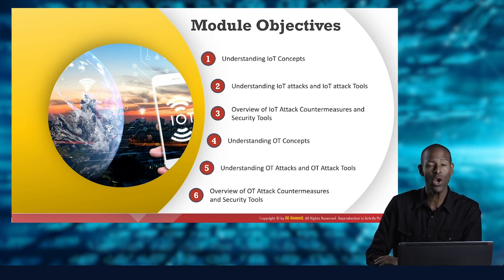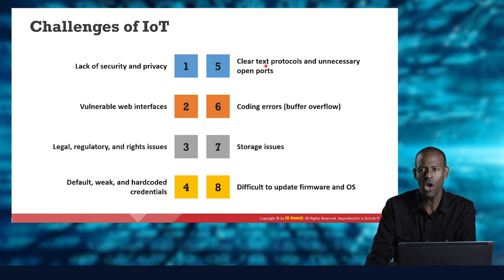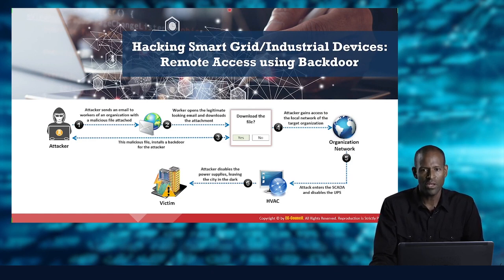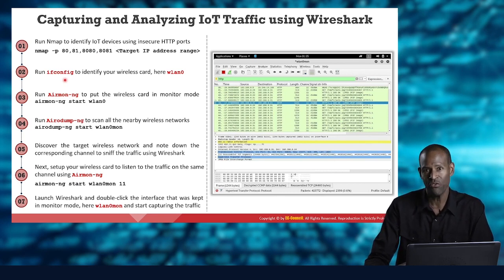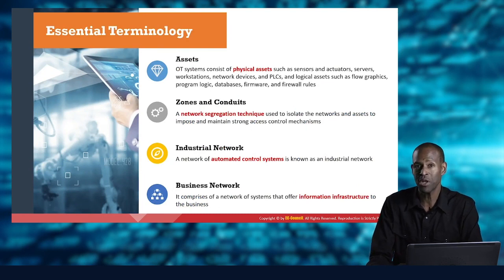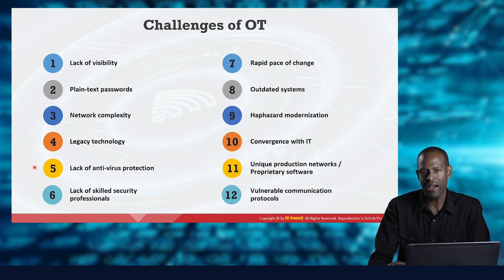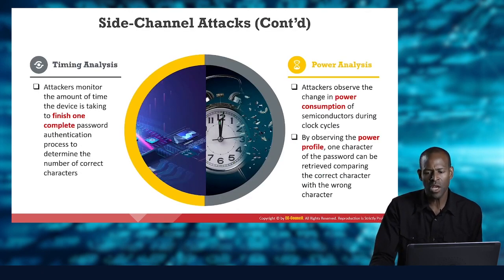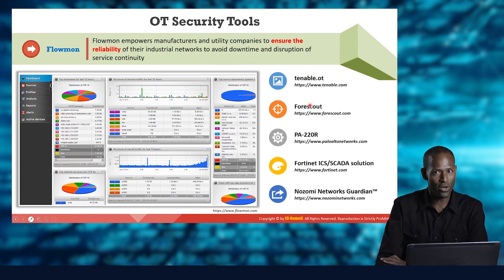Module 10 IOT & OT Attacks and Countermeasures